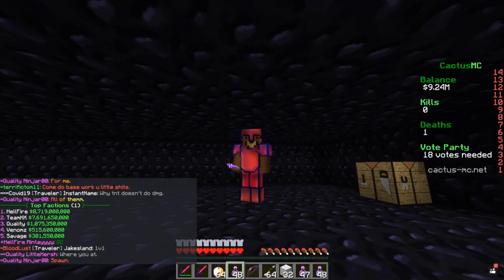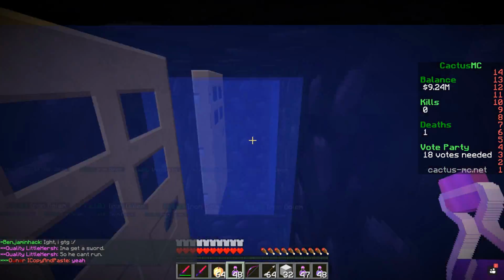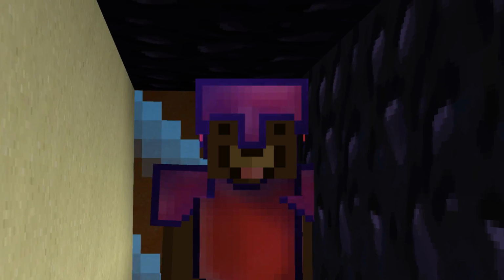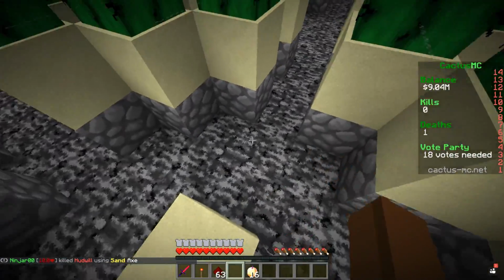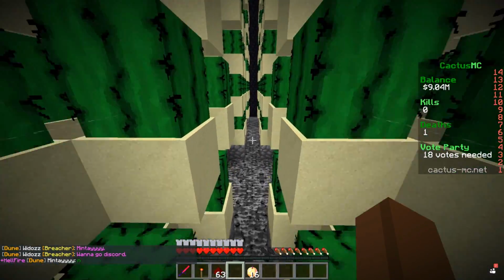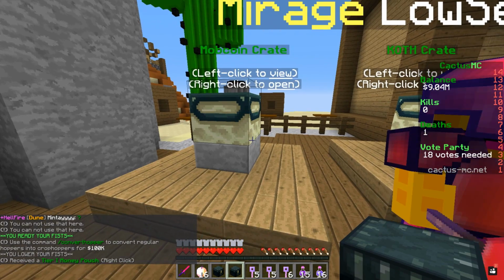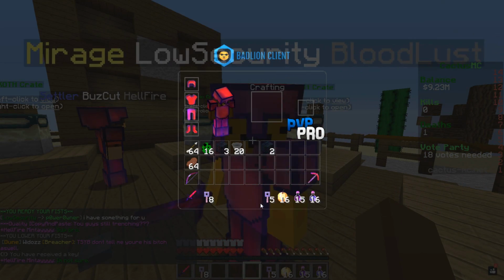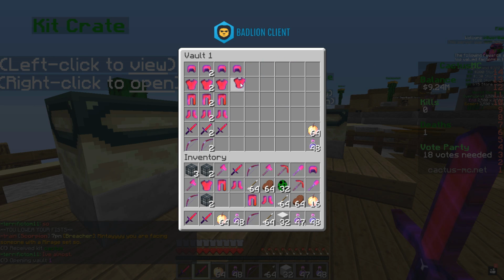BUILDING *NEW* UNRAIDABLE BASE! | Minecraft Factions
MINECRAFT FACTIONS | FRESH START ON A NEW SEASON!
IP: cactus-mc.net